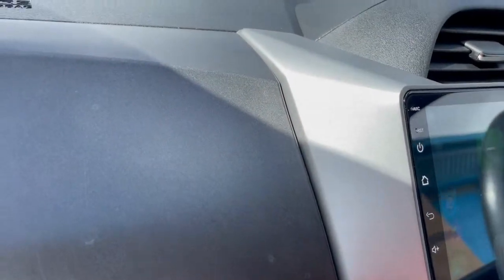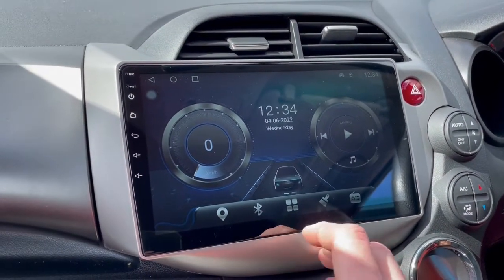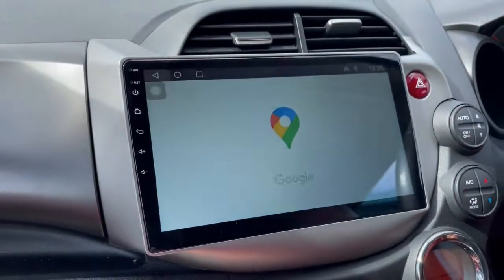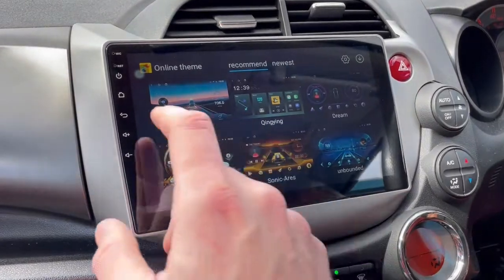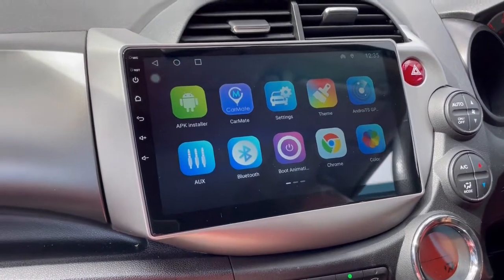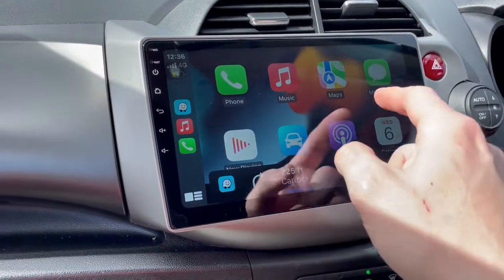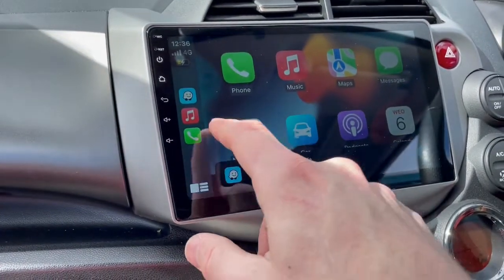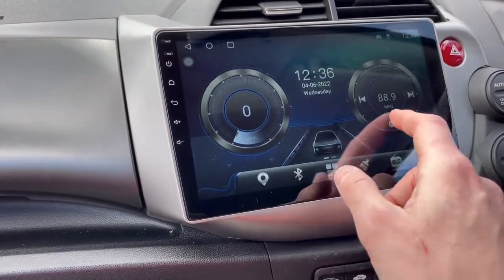Honda Jazz Fit 2009-13 Radio Stereo upgrade to Android 11 CarPlay Auto Installation review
Lovely gentleman from the East coast of the UK paid us a visit and have this rapid responding touch screen Android 11.0 OEM style radio fitted to his car. Works perfectly with the steering controls.
Brought his car into life with all his favourite apps uploaded onto the system.

We offer this for both right and left hand drive cars below.

We have Europe’s largest collection of OEM type radio and dash screen upgrades.

15 years experience and the only superstore in the UK dedicated to radio and dash upgrades.
You wont find a bigger and better collection upgrades for your dash,
We only sell quality goods at quality prices.
Europe’s largest collection of OEM radio and dash upgrades.
2 Year EU governed warranty.

Skype: ESGSALES